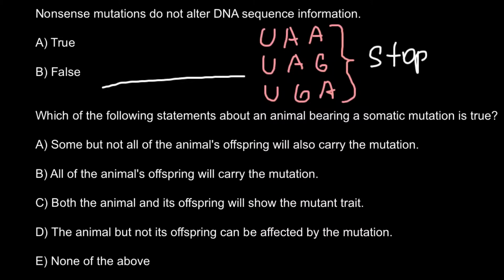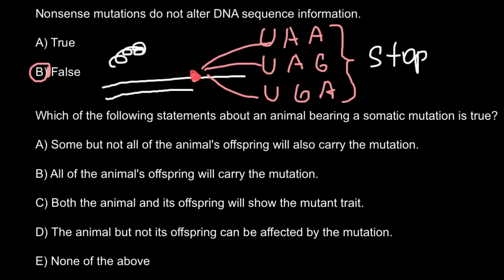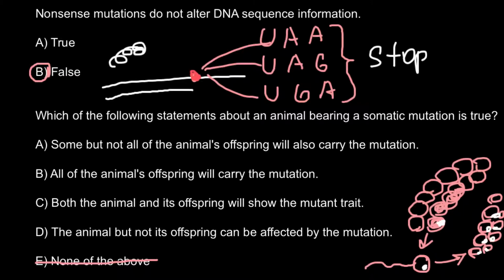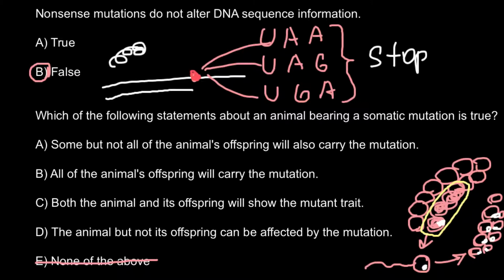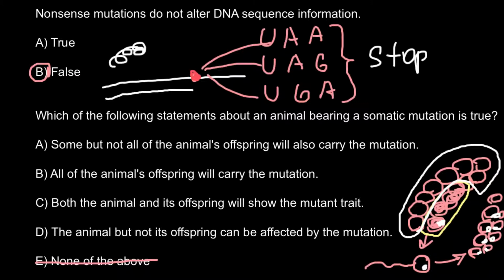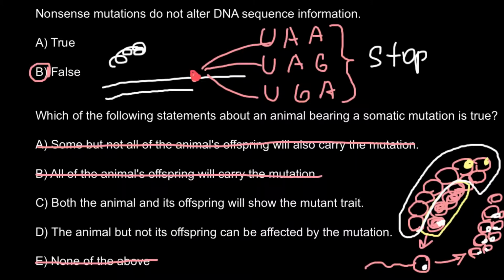Definition of sense and nonsense mutations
The information that is carried by the genetic code provides a set of "instructions" for "building" and "maintaining" a living organism. A useful analogy might be to think of the genetic code being likened to the alphabet.

In the alphabet, different letters can be combined to produce useful and meaningful words – but only if the letters are put together in the "correct" way. The same goes for DNA. Certain nucleotides (the base units of DNA), be it adenine (A), thymine (T), cytosine (C) or guanine (G), can be arranged in a specific manner to form a certain gene, which in turn, encodes a specific protein.

But sometimes biology doesn't stick to the "blueprint plan" when organizing the letters and genetic mutations occur. A genetic mutation is a permanent change to the nucleotide sequence of a gene. More often than not, such genetic mutations are advantageous – they enable evolution and produce new desirable traits in organisms.

However, genetic mutations can also be problematic if they result in a disease. In humans, genetic disorders are often life-limiting and incredibly tricky to treat.

Not all mutations impact the function of the resulting protein. If you want to build a foundational understanding of genomics in both health and disease, it's important to be able to distinguish between the different type of genetic mutations that can occur. Here, we take a look at some of the mutations that can be encountered and the impact they have on the genome.

What is a missense mutation?

A missense mutation occurs when there is a mistake in the DNA code and one of the DNA base pairs is changed, for example, A is swapped for C.

This single change means that the DNA now encodes for a different amino acid, known as a substitution. Sometimes a change in the amino acid has no effect on the resulting protein's function at all. On some occasions, the change in amino acid actually enhances the protein's function, but in other cases it can ultimately render the protein as "faulty".

What is a nonsense mutation?

Like a missense mutation, a nonsense mutation also involves a single alteration to the DNA base pair. However, in the case of a nonsense mutation, this single change results in the production of a stop codon, thereby terminating protein synthesis prematurely. The result? A shortened protein that may function, but also may not.